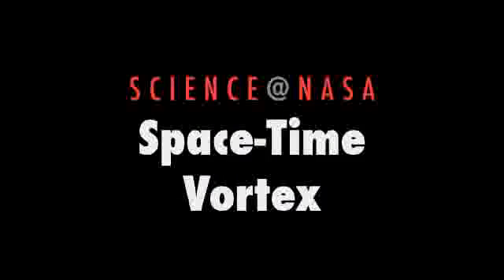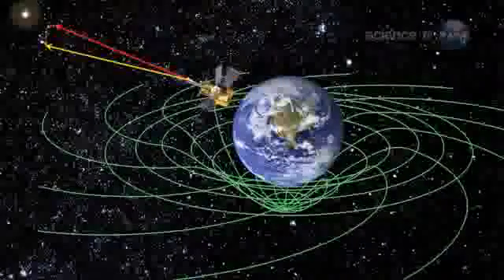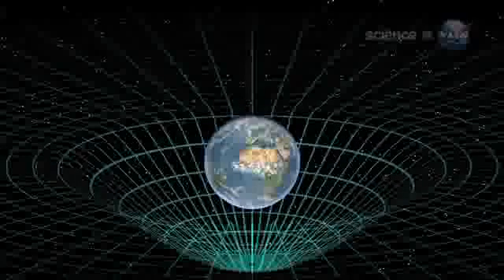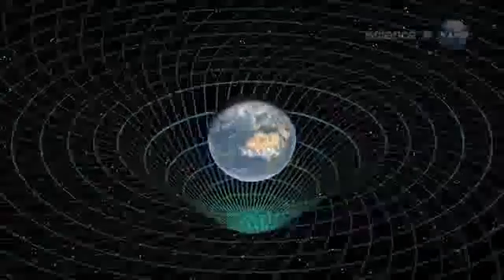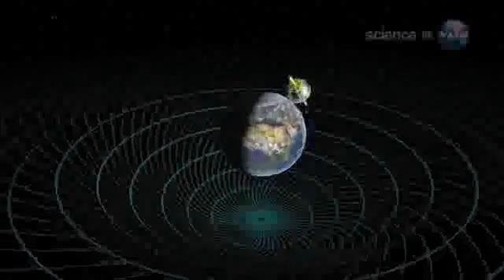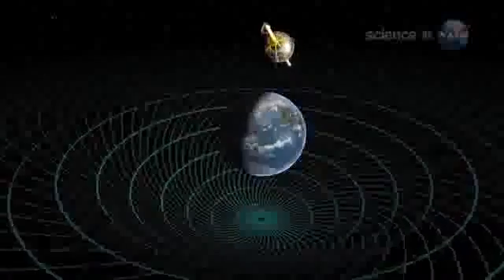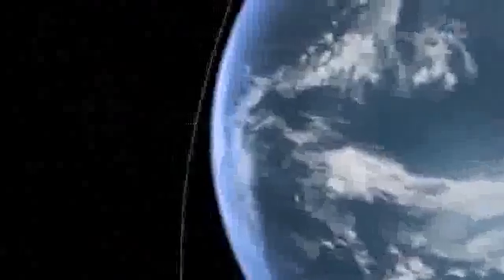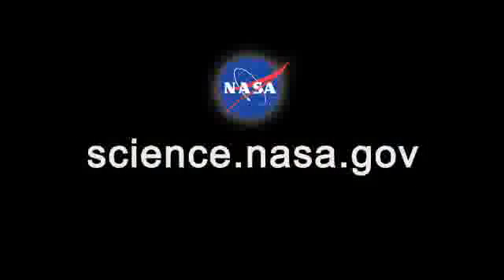NASA: existe un Vortex Espacio-Tiempo que rodea la Tierra.Sondas de gravedad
Sondas de gravedad en el espacio Prueba Space-Time Vortex con la nueva evidencia experimental Nasa!
La NASA ha anunciado los resultados de un experimento de física épico que confirma la realidad de un vórtice espacio-tiempo alrededor de nuestro planeta.